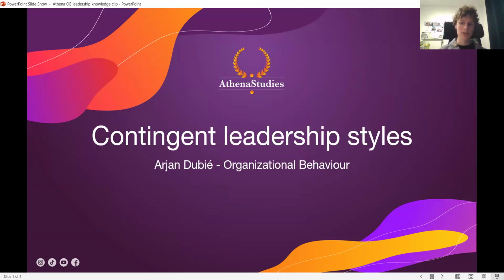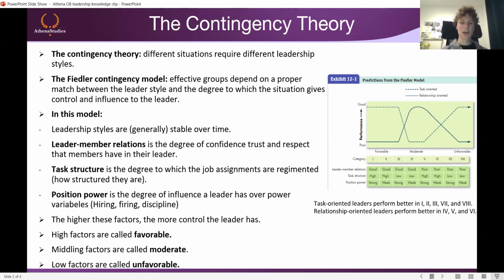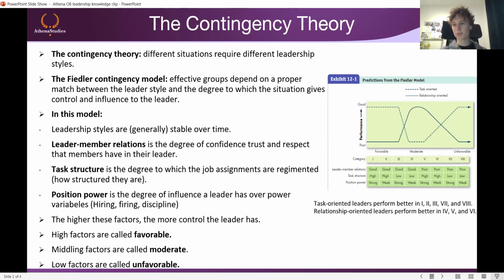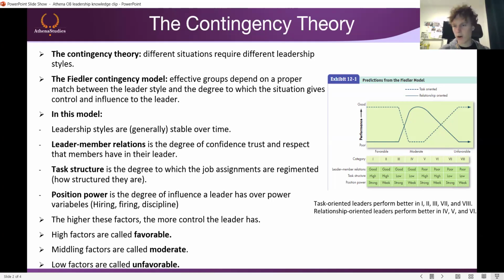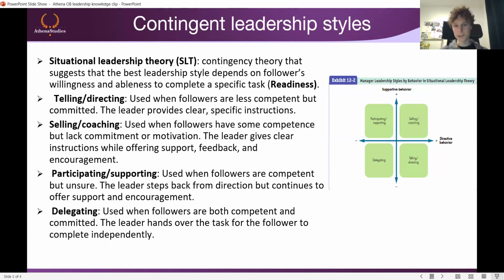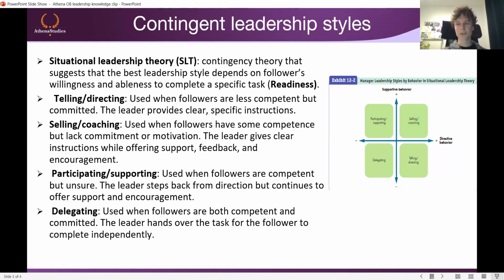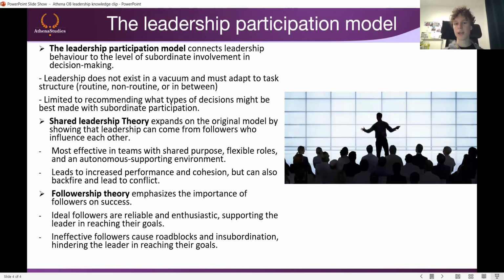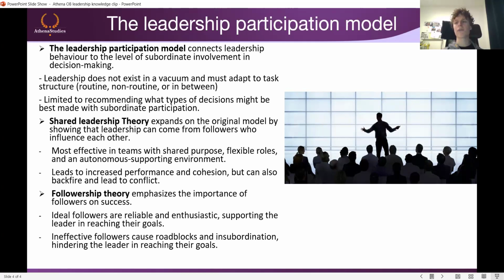Contingent Leadership Styles | Organisational Behaviour | UvA BA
For our exam trainings on UvA BA courses you can click the following

In this video, our trusted AthenaStudies tutor Arjan Dubie explains everything you need to know about contingent leadership styles, which is required exam material for the UvA BA Organisational Behaviour course.